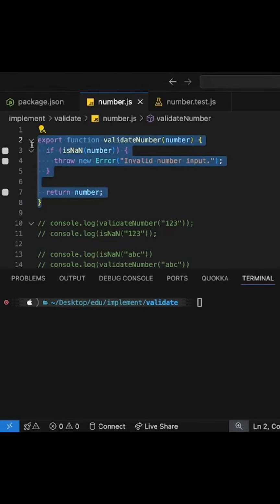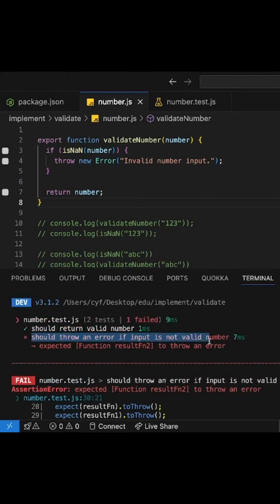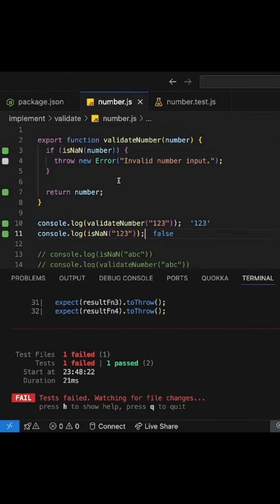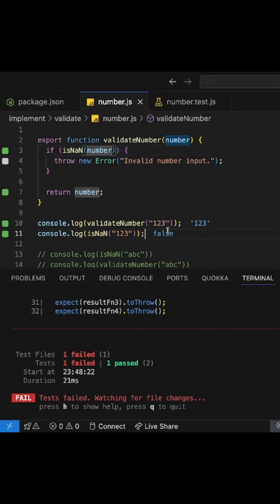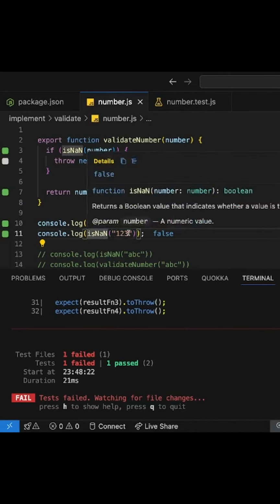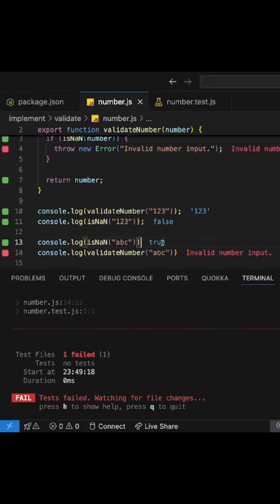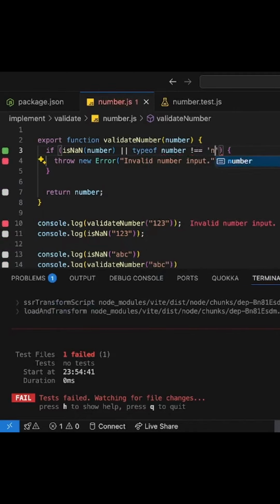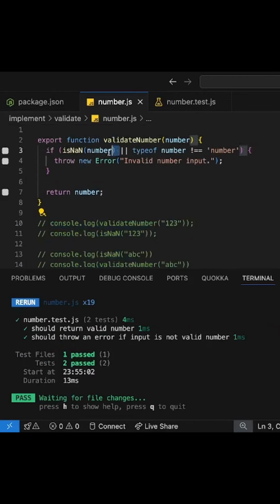Don't Trust isNaN — JavaScript Trap Explained!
Think isNaN() is enough to validate numbers in JavaScript? Think again. This common mistake trips up even experienced developers and could let invalid inputs slip through your code. In this short, I break down what's wrong with this validation function and how to fix it the right way.

👨‍💻 Stop silent bugs before they happen. Watch till the end for the proper fix!